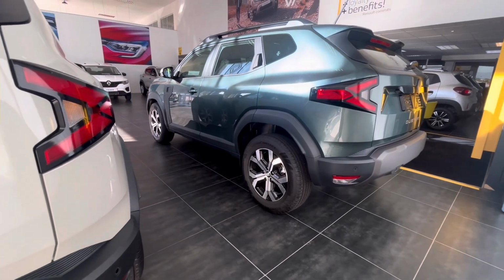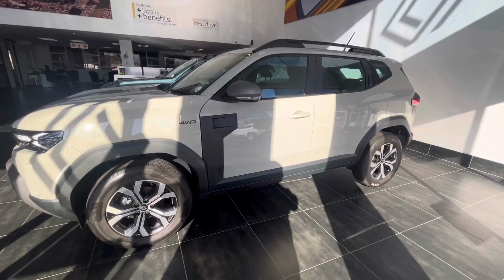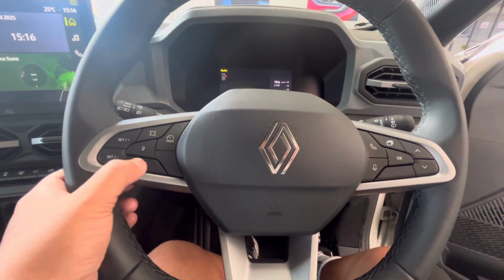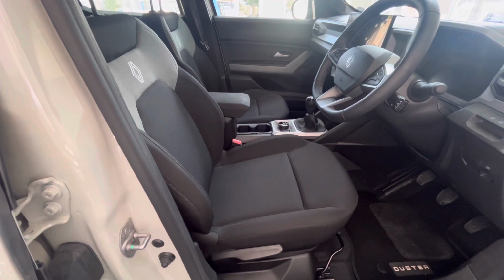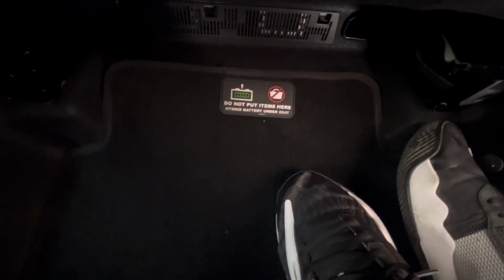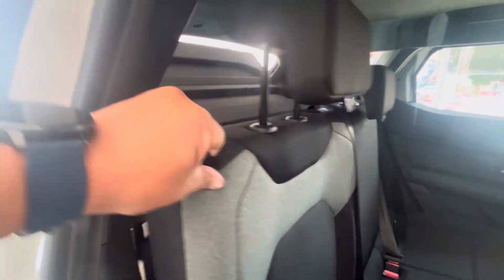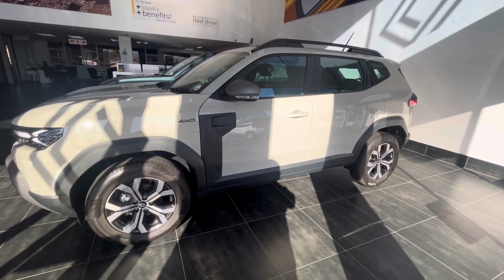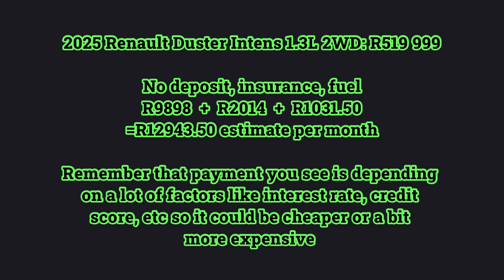2025 New Renault Duster First Look | Space | YouClips | Engines | Trims | Cost Of Ownership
In this video we are checking out the new Renault Duster which has recently arrived in South Africa with 2 engines, gearbox and 3 trims and promises to keep that rugged feeling for an attractive price. Pricing below:

Zen 2WD: R489 999
Intens 2WD: R519 999
Zen 4WD MHEV: R549 999

All Dusters comes with a 5 year 150 000km warranty and a 3 year 45000km service plan as standard.

At Carsandmore by Heinrich we do reviews on new cars by giving everything that you need to know in order to make your buying purchase easily without having to haggle or ask your "chomie" for car advice, side to side reviews to see which one comes up on top and automotive news to let you know what is going on with what new car is being launched.

We will also be doing some car builds on the channel where we buy a car that is in some condition and building up to Carsandmore by Heinrich standards.

If you like what you see then why not smash that subscribe button and press that bell icon so that your phone will let you know when there is a new video up.

How to buy a used/pre-owned car in South Africa.

Time codes
00:00 Intro
01:26 Preview
03:17 Exterior
05:07 Paint colours
05:26 Ground clearance
06:17 Roof rails
06:51 Trims
07:11 Interior
17:01 Bootspace
18:51 Bonnet
19:13 Engines and gearbox
20:18 Fuel economy
20:58 Towing capacity
21:23 Safety
22:18 Pricing and warranty
23:05 Cost of ownership
25:39 Outro